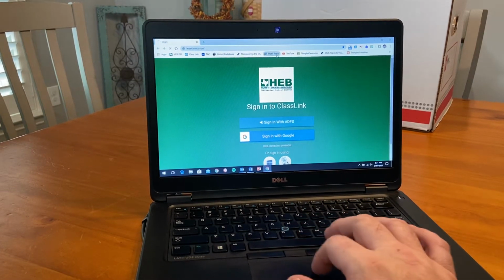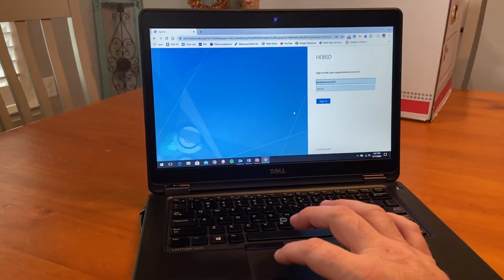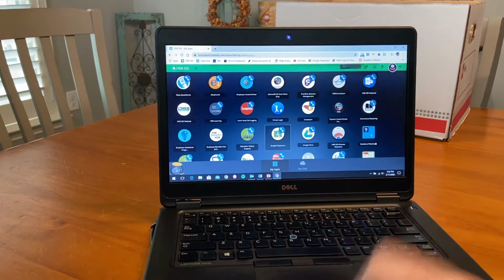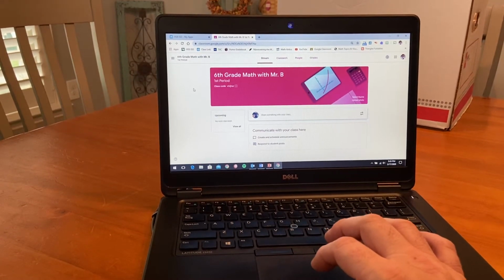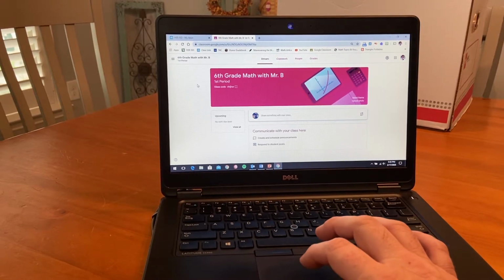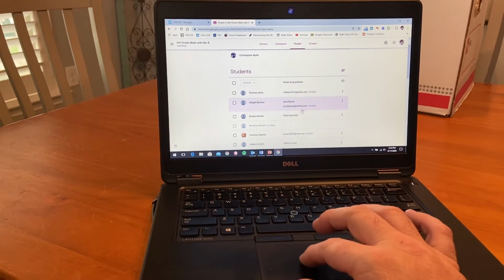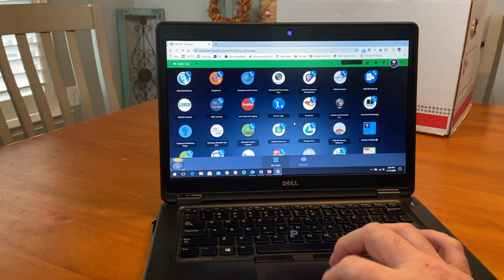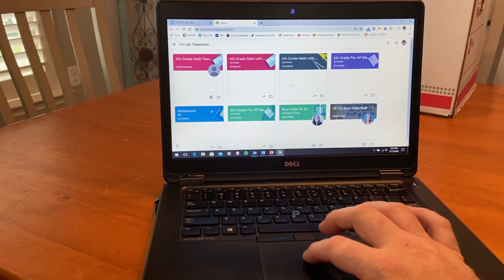Joining Google Classroom